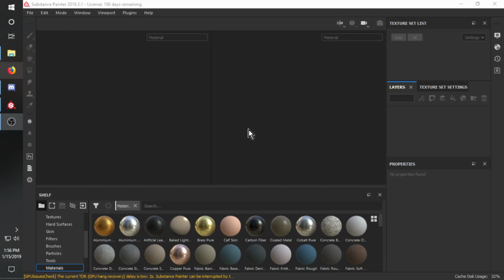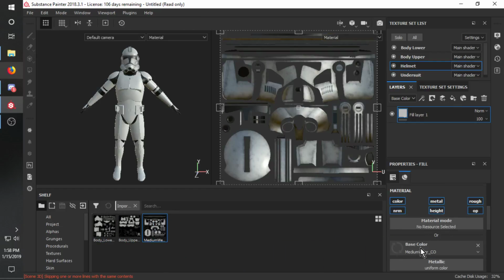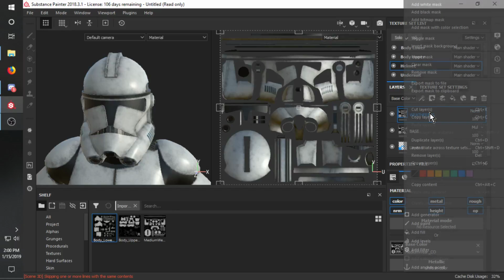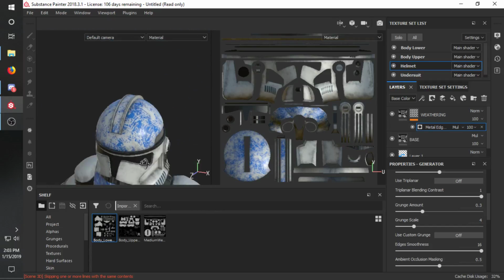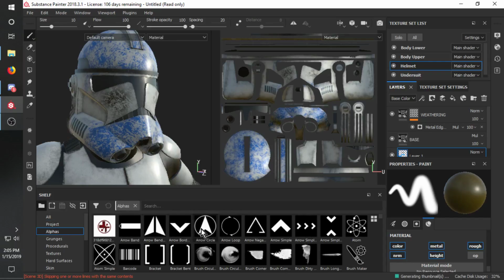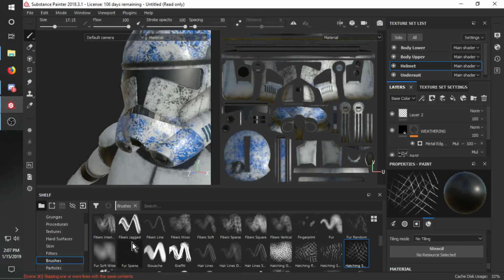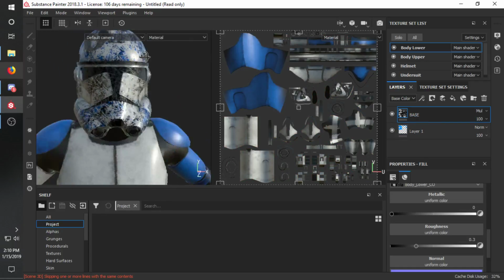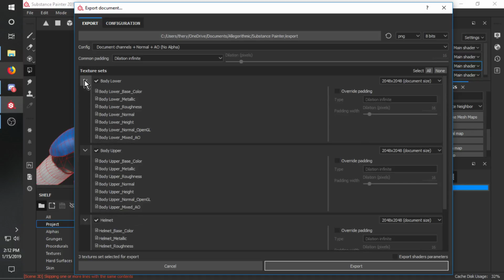How I Texture With Substance Painter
Small little tutorials of the basis of how to texture using Substance Painter compared to Photoshop.

Like Wrestling?